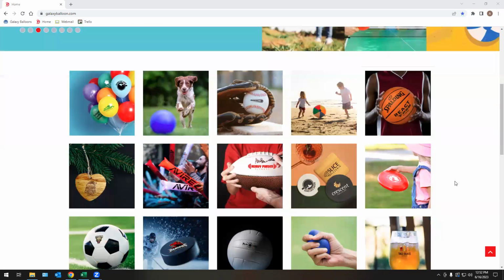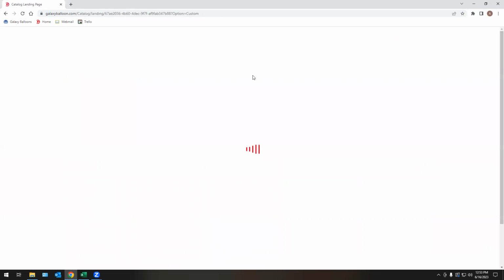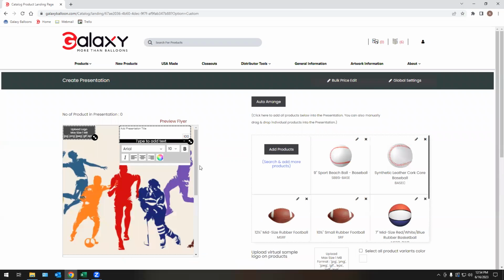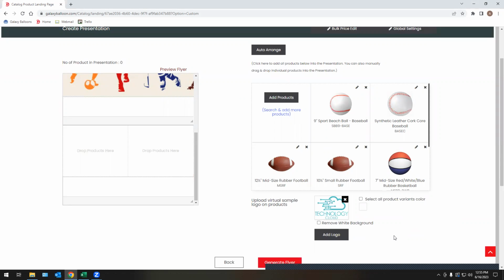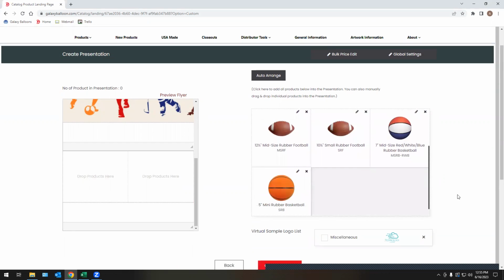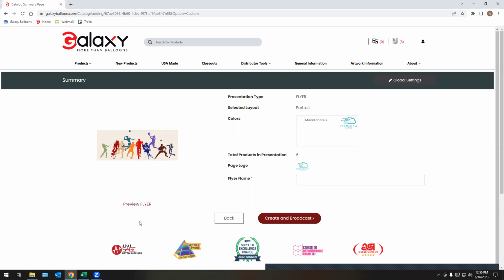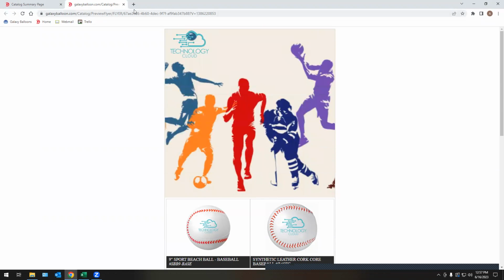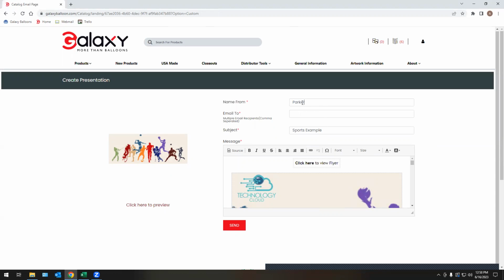Presentation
This video will show you how to make either a flip, flyer, or pdf presentation using the features on our Galaxy website.